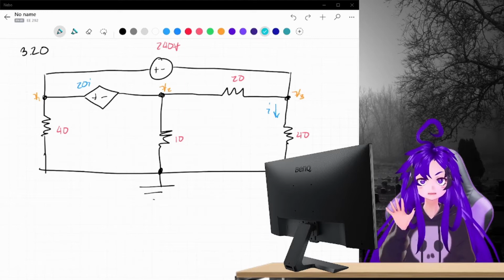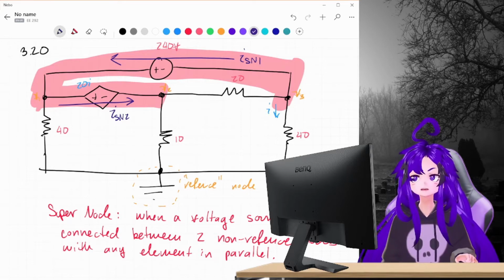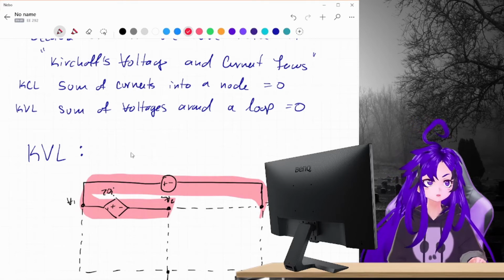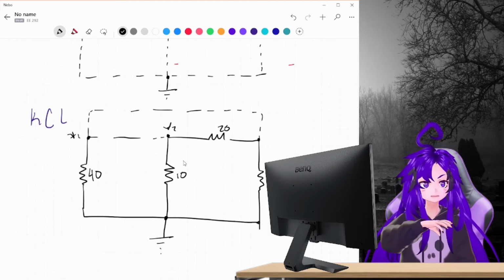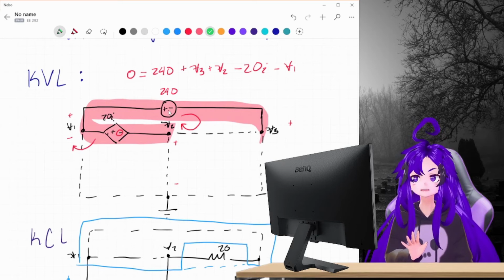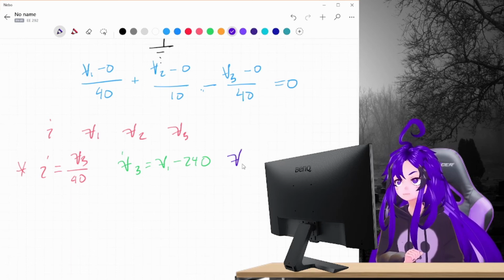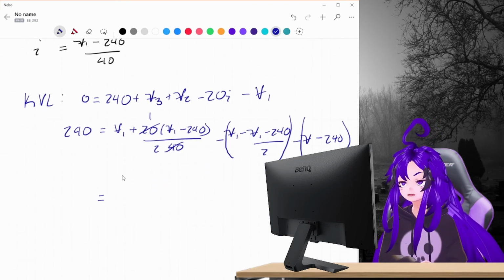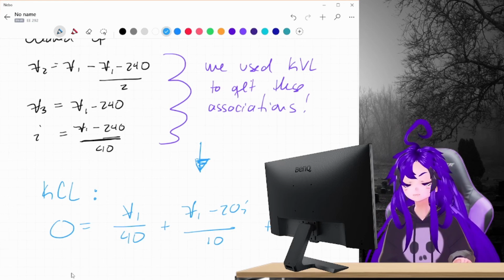EE 292 Supernode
Video to clarify the confusion on the Supernode situation.  Thee are multiple ways to solve electrical circuit analysis problems, so as long as you got the correct answers your method is valid.

Also forgive me for the mishap with my avatar's computer blocking the screen.  I'll do my best to fix my streamlabs setup in the future.